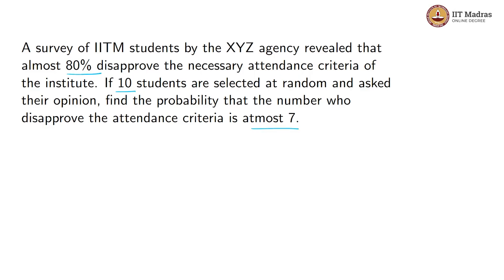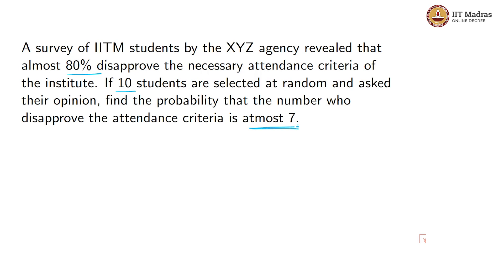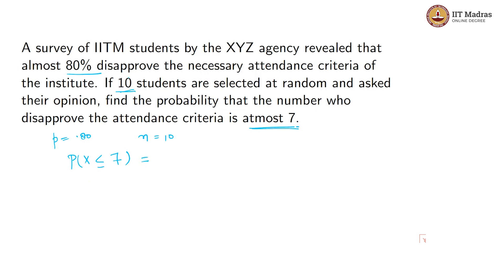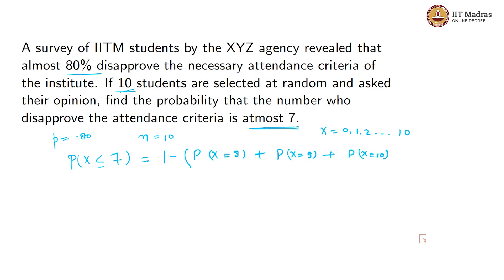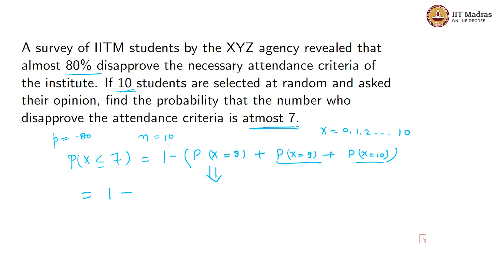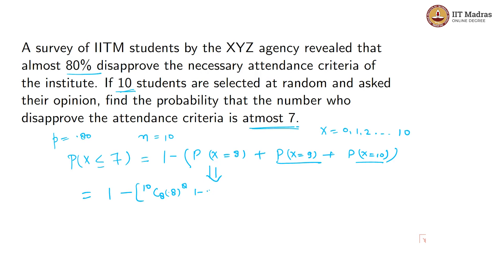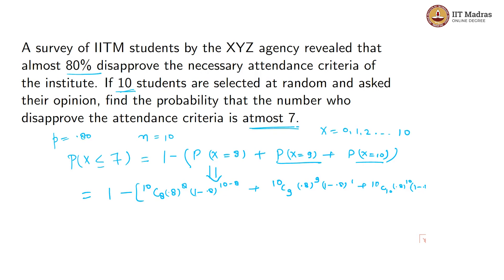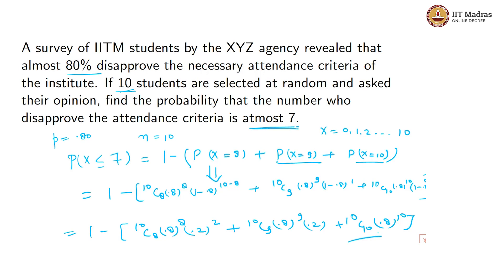week 10 - Tutorial 2